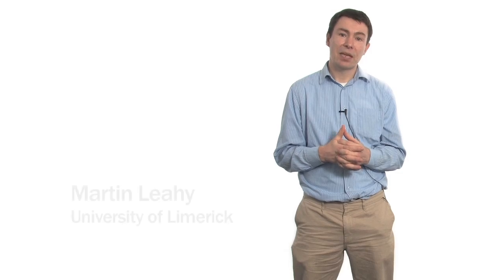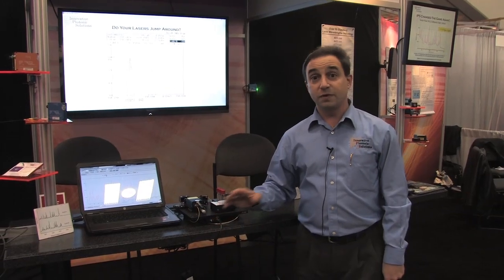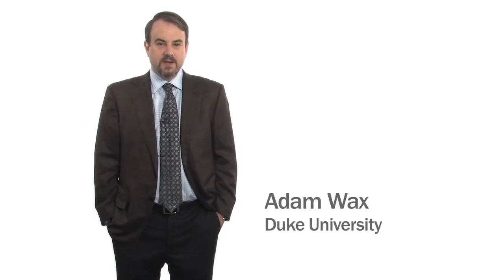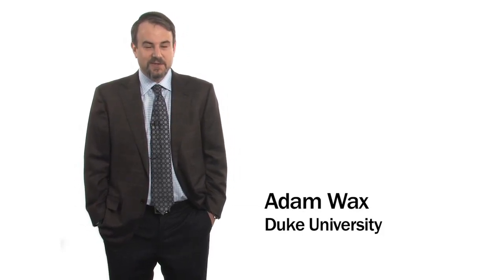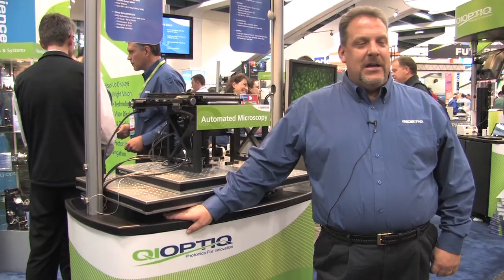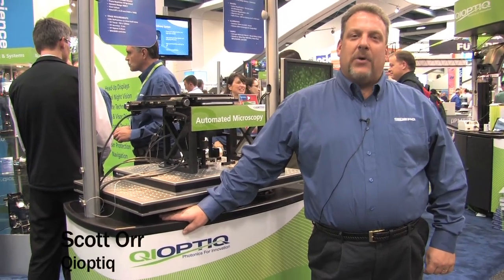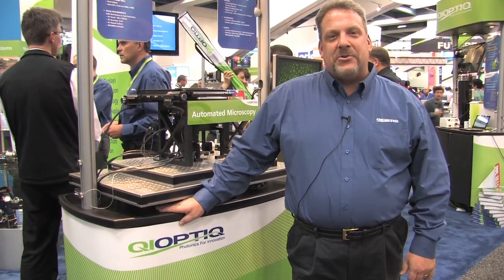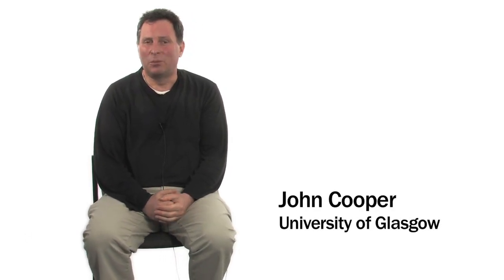Photonics West 2012 - bigger than ever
Attendees and Exhibitors comment on their experiences at Photonics West 2012.

As the final day ended, energy and optimism continued to run high in conference rooms and on the exhibit floor. With total attendance just over 20,000, Photonics West 2012 had more technical papers, exhibiting companies, exhibit visitors, conference attendees, professional development courses, and networking -- and more parties -- than any past year.

In the words of Arnie Bazensky, manager of field sales for SCHOTT's western U.S. Operations, "This show rocks."

SCHOTT was among more than 210 companies at both the weekend BiOS Expo as well as the more than 1,200 exhibition companies mid-week during the three-day Photonics West Exhibition.

The widely reported exhibitor experience -- heavy traffic and strong leads -- offered compelling signs that the photonics industry continues to be strong even in the midst of uncertainties elsewhere in the global economy.

"The number of sales leads was much more than last year, almost 50 percent up in our booth," said Kevin Heher, sales manager for imaging solutions at BAE Systems.

Conference chairs praised the quality of papers they heard, and offered particularly outstanding examples from among the approximately 4,200 presentations.
With more than 20,000 attendees, SPIE Photonics West 2012 had more registered attendees, technical papers, exhibiting companies, exhibit visitors, courses, and networking events than any other year